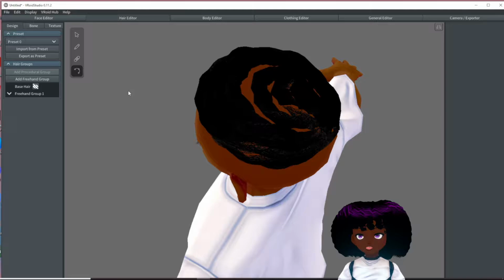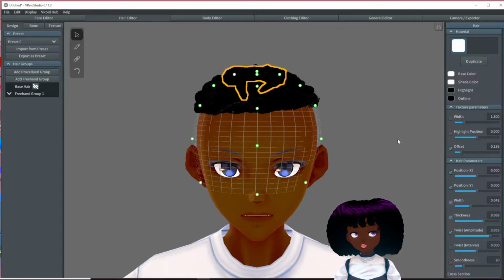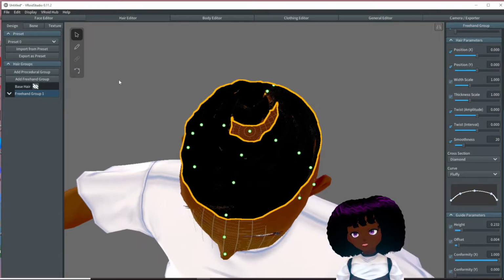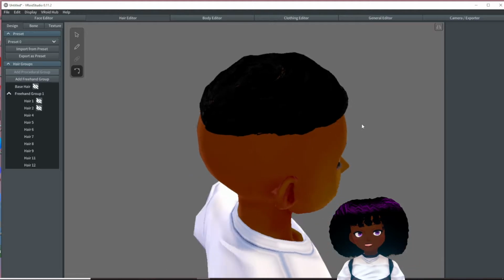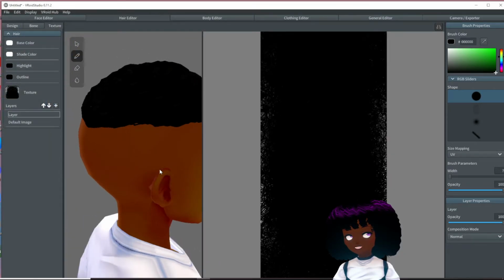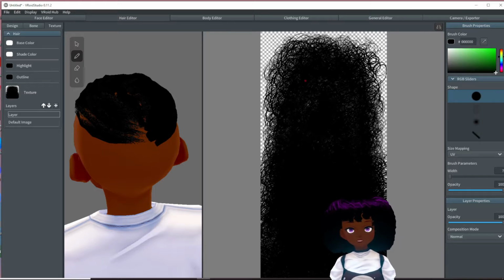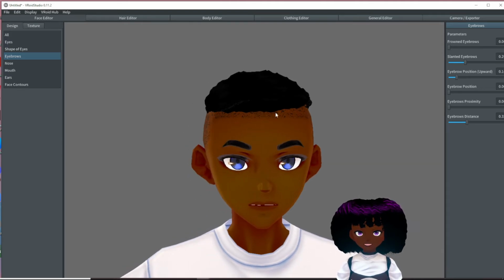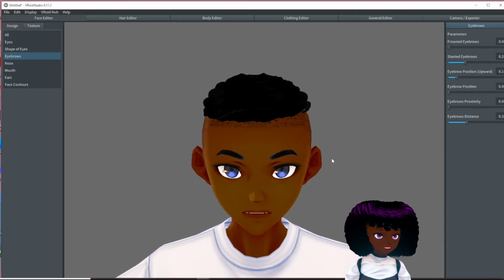How to Get Waves in Vroid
Hey so you want to have waves on your head, well here is how!
Time stamp:
00:00 Intro
00:16 Hair Wave Steps
04:14 ~ Hair texture
05:35 ~ Recommendations
07:05 ~ Final Result
08:00 ~ Recap

Tablet I am using: (Please note, I earn a small % after purchases.)
Headphones with mic

If you like my intro overlay and would like one for yourself check out my booth: ChibiRina.booth.pm